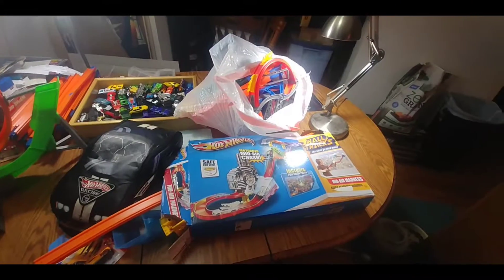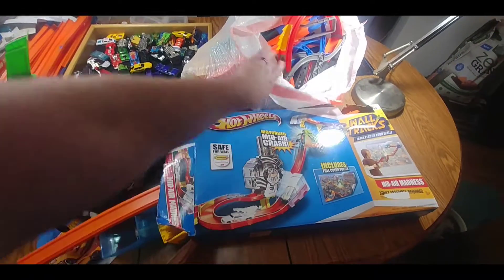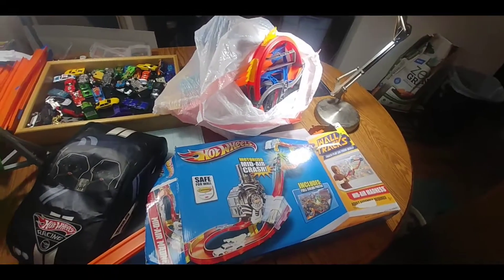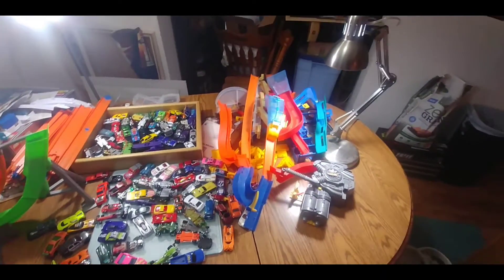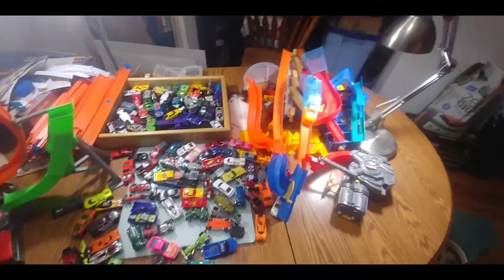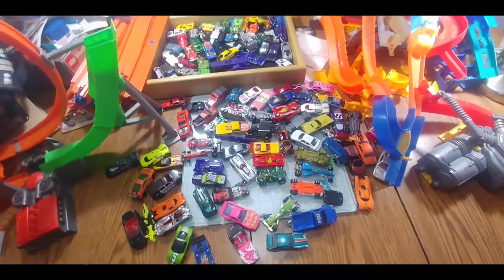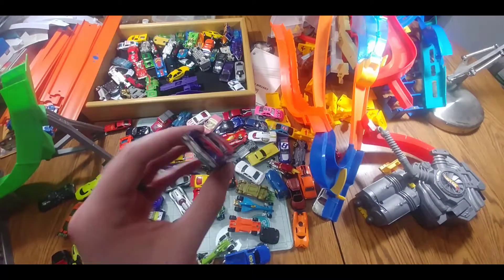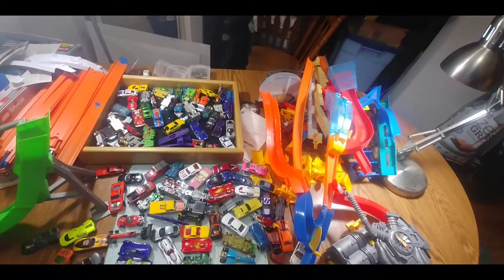$10 Hot Wheels Haul